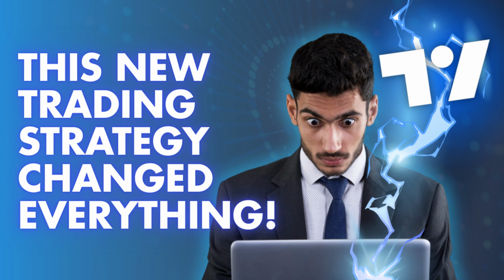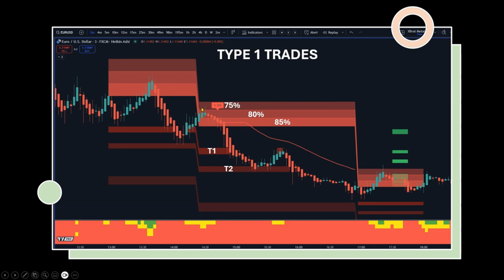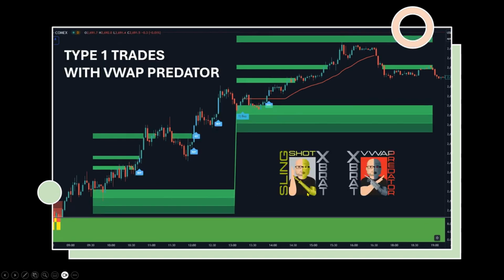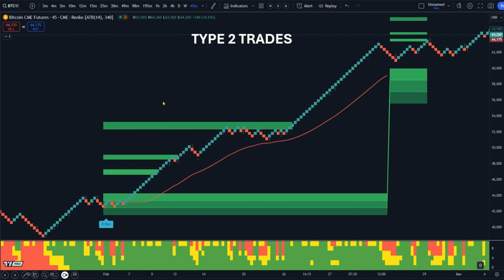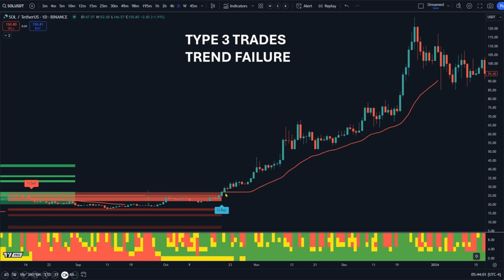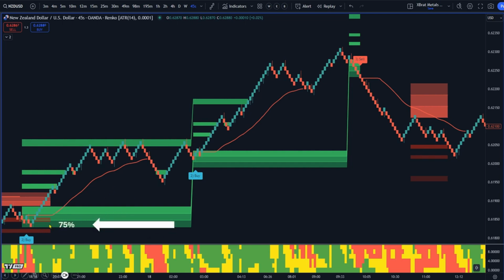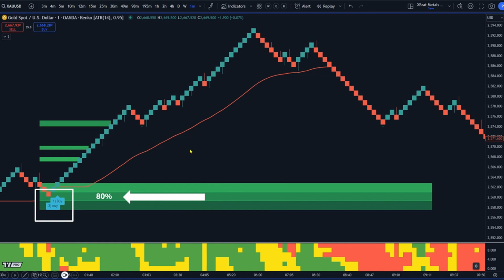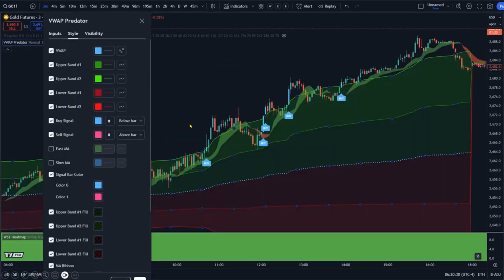This New Trading Strategy CHANGED EVERYTHING! - TradingView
🌟 The Game-Changer Every Trader Needs: The xBrat Slingshot on TradingView Is Here! 🚀

🎉 Big news for traders—whether you're a seasoned pro or just diving in, we’ve got something that will redefine your strategy. Say hello to the xBrat Slingshot Special Edition, now live on TradingView!

Designed to give you an edge in the fast-paced world of trading, this powerful tool is packed with cutting-edge features to help you dominate the markets like never before. 💼💡

🔥 Here’s What You’ll Master with xBrat Slingshot:

Trade Like a Pro: Learn to identify and capitalize on three high-probability trade types—Type 1, Type 2, and Type 3.

Unlock Pullback Secrets: Use the 75%, 80%, and 85% pullback zones to predict market movements with precision.

Dominate with the VWAP Predator: Discover how this indicator helps you ride the momentum and maximize your position.

Profit from Trend Reversals: Master spotting trend failures and reversals to capitalize on every opportunity.

Indicator Synergy: See how the Slingshot and VWAP Predator work together to deliver powerful, confluence-based trading signals.

📈 Timestamp Highlights You Can't Miss:

[00:10] Get Introduced to the xBrat Slingshot on TradingView 🔥
[00:43] Deep Dive into Type 1 Trades 📊
[02:12] Pullback Zones & Target Levels Explained 🎯
[02:45] Introducing the Game-Changing VWAP Predator 🛠️
[03:53] Shallow Pullbacks in Type 2 Trades 📉
[05:19] Trend Failures and Type 3 Trades Decoded 🔄
[06:06] Real-Life Trading Examples to Learn From 💹
[09:26] Maximizing Trade Potential with the VWAP Predator 💪
[09:48] Microsoft Trade Setup Using the xBrat Slingshot 📈
[10:28] Closing Insights & Special Offer Details 🎁

🎯 Exclusive Deal Alert!

This isn’t just another indicator—it’s a trading revolution. In this video, Paul from xBrat Software Solutions breaks down how the xBrat Slingshot and VWAP Predator combine forces to give you a trading edge like never before. You’ll get real-life examples, learn how to spot high-probability setups, and understand how to leverage these tools for better results.

Have questions about trading or xBrat Software Solutions? Ask Logan, our 24/7 AI trading coach, for advice